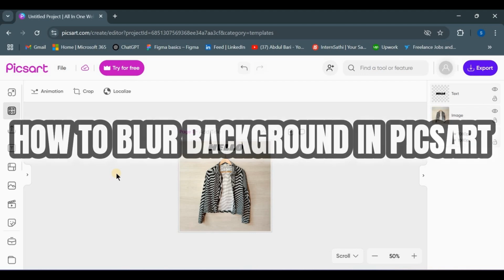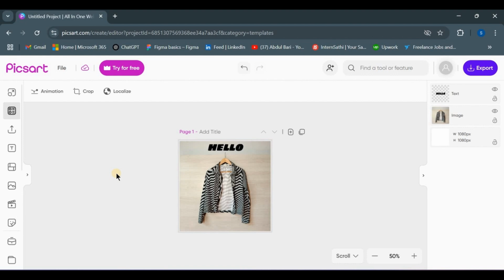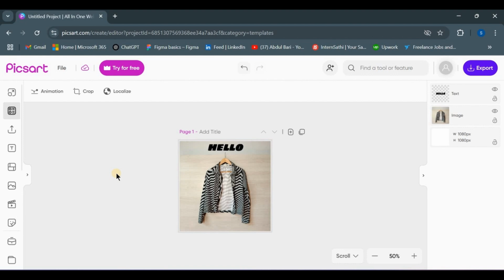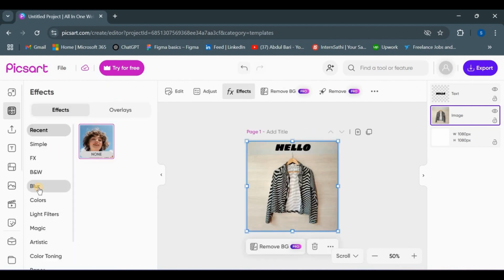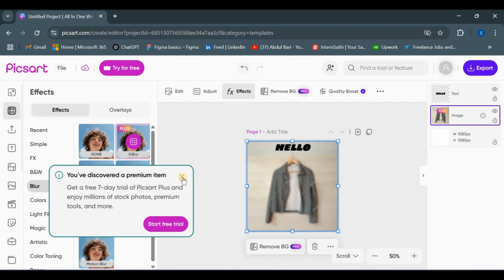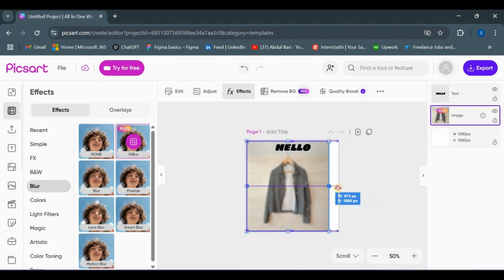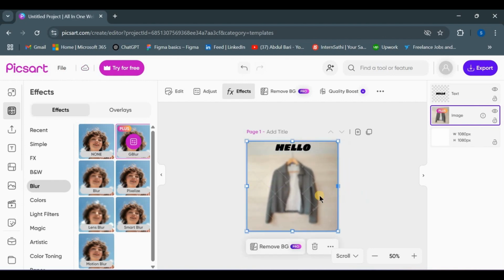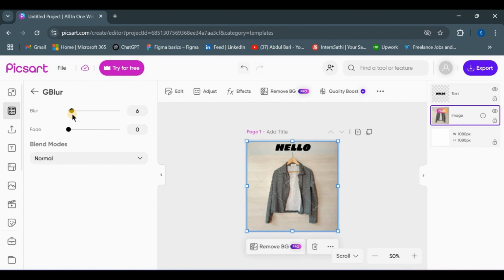How to Blur Background in Picsart 2025?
Blurring the background in Picsart allows users to create a depth-of-field effect, drawing focus to the subject and adding professional polish to photos. This editing tool helps highlight main elements by softening the surroundings.

With intuitive brush and gradient options, Picsart makes it easy to control blur intensity and style. Whether for portraits, product images, or creative designs, background blurring enhances visual impact and aesthetic appeal.